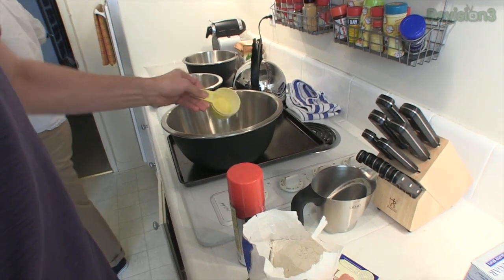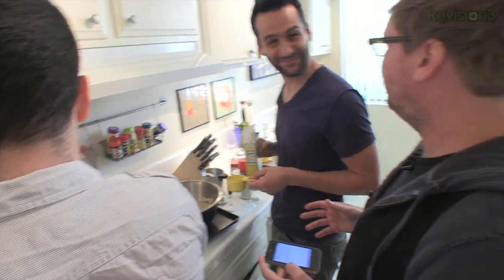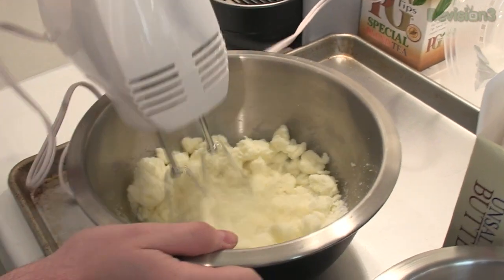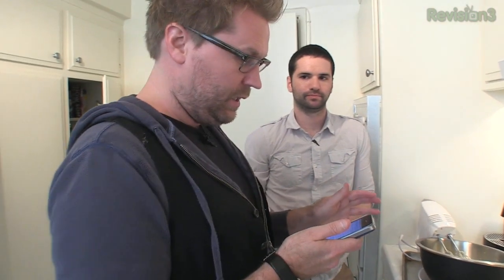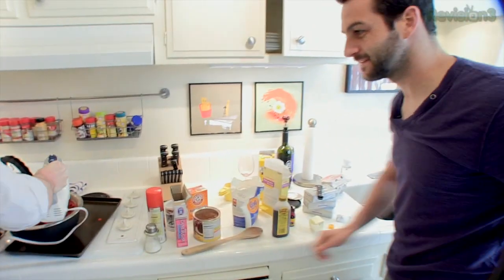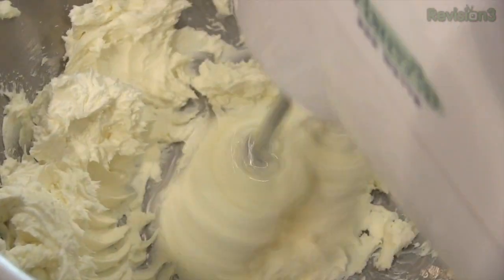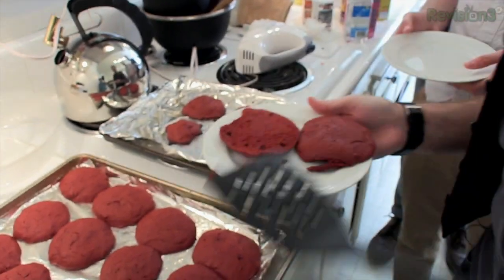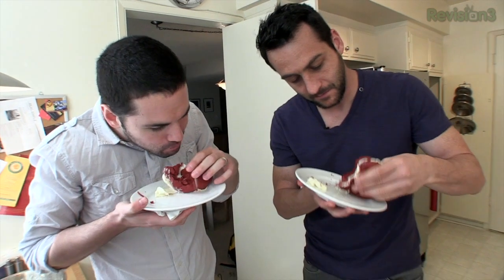Valentine's Whoopie...Pies! | TRS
It's Valentine's Day and we're making whoopie! Well, whoopie pies, anyway...

To celebrate the day of romance, Dan, Alex, and Jeff team up to woo their girlfriends, fiances, and wives with a little hand-made confectioneering. That's right, the guys are attempting to cook their way into their Valentines' hearts by making sweet, delicious whoopie pies from scratch. Will they succeed?

Tune in to find out how you can add a little TLC to your own V-day by trying this easy recipe.

ABOUT TOTALLY RAD SHOW:
The Totally Rad Show is the summer blockbuster of geek news shows. Every week, hosts Alex Albrecht, Dan Trachtenberg, and Jeff Cannata rip into the world of movies, video games, tv, comics, and more and pull out what's rad.